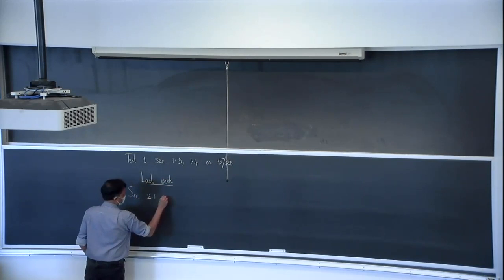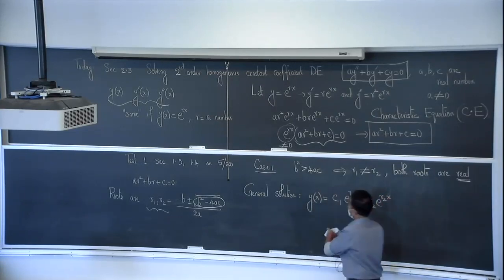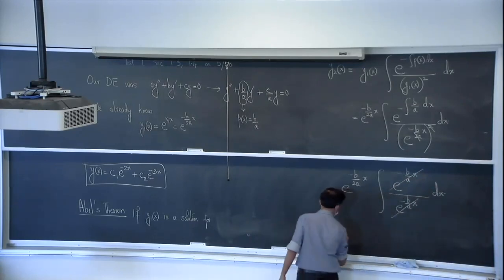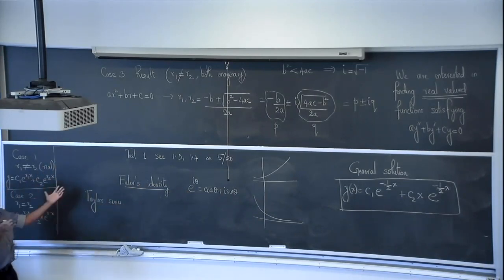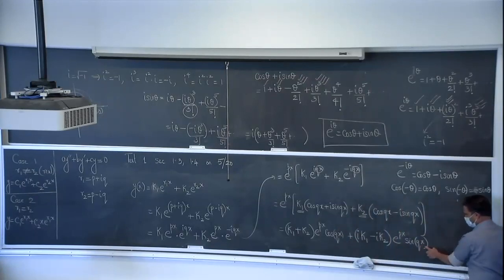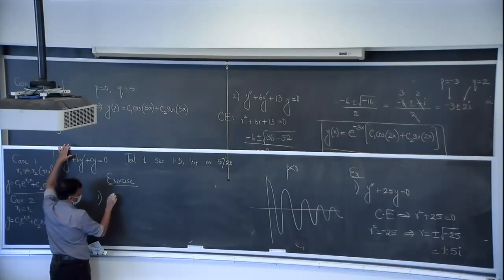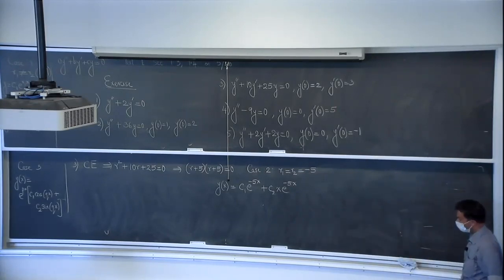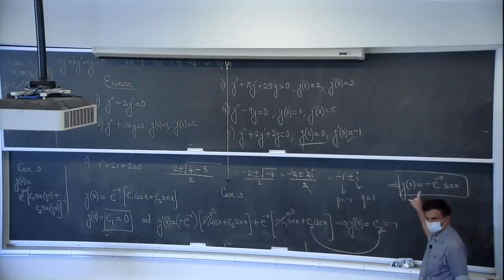Second order homogeneous const coeff differential eq, Dr. Prasanth George Northeastern University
Second order homogeneous differential equation